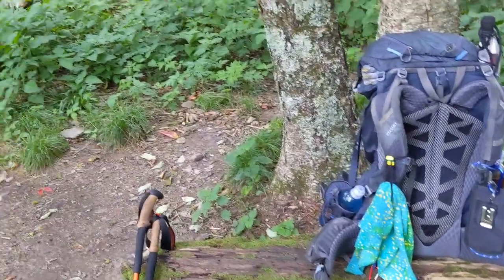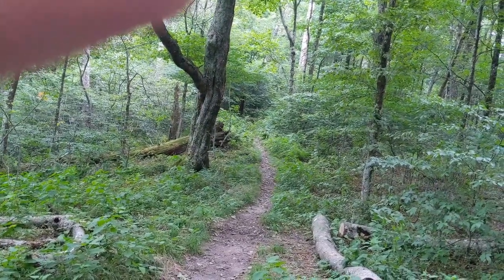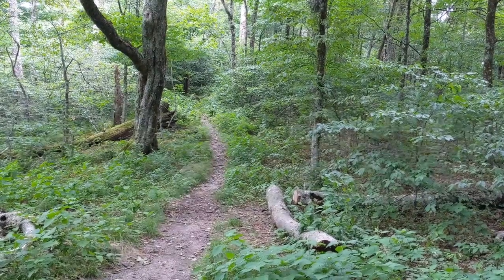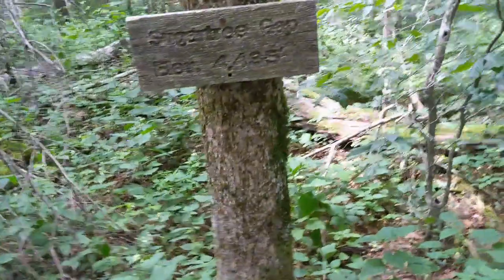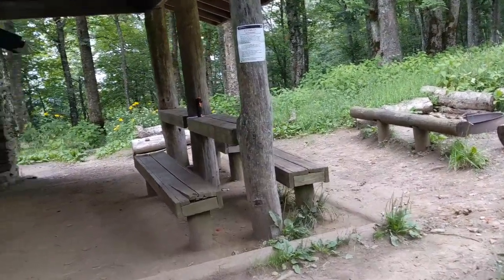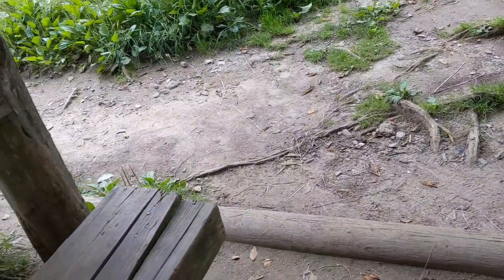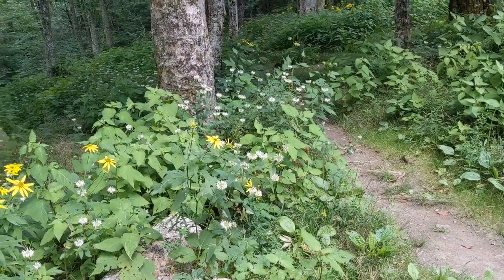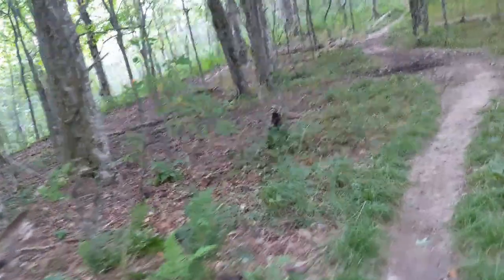Episode Three. Great Smokies Mountains National Park. Fontana Dam to Newfound Gap. DudeMan Outdoors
Rocky Top and Thunderhead Mountains, Great Smokies Mountains National Park,